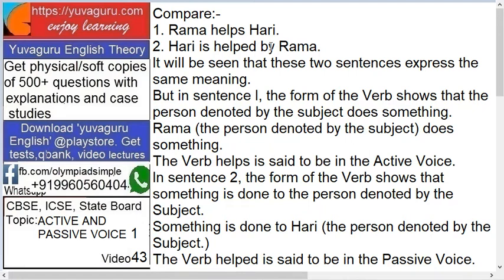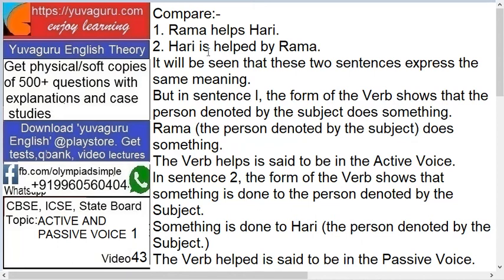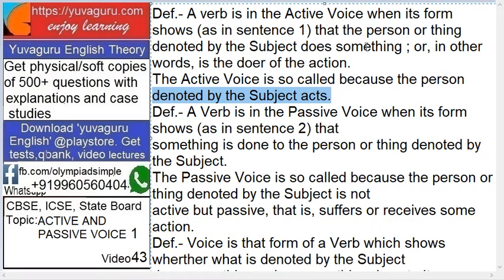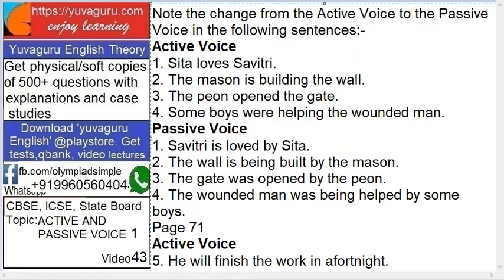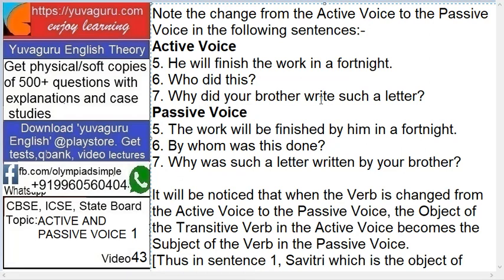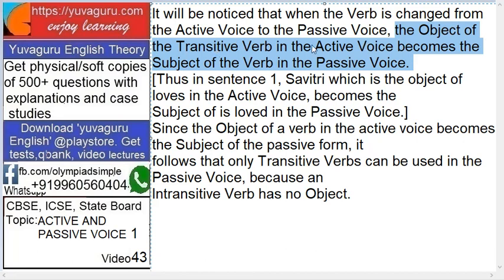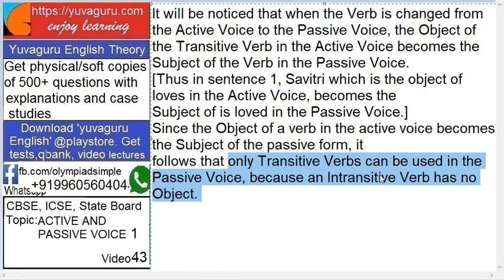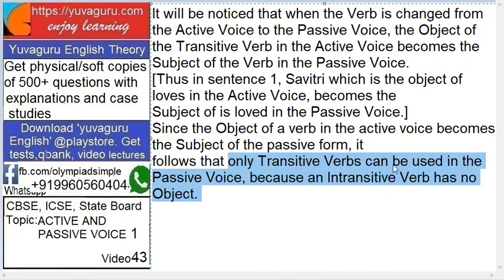43 Yuvaguru English Grammar ACTIVE AND PASSOVE VOICE 1 Video by Vishal Mantri